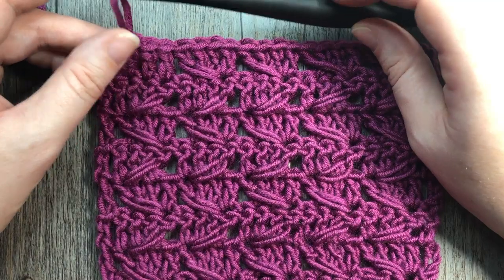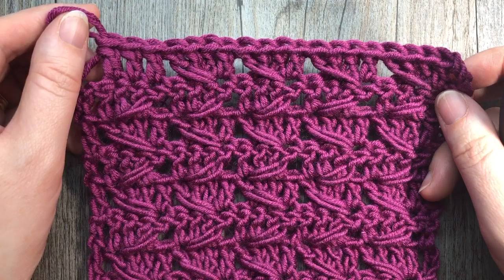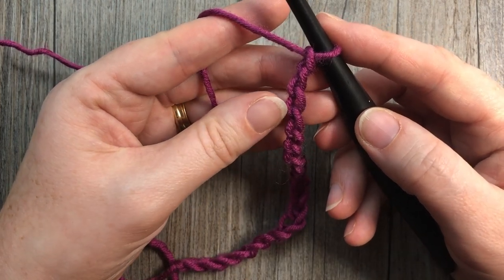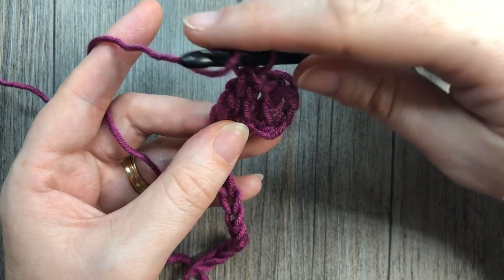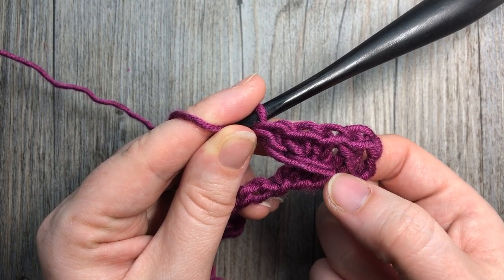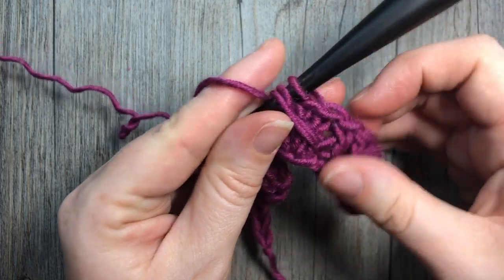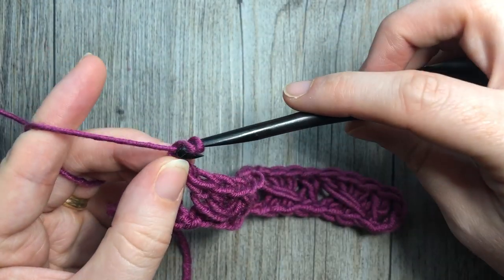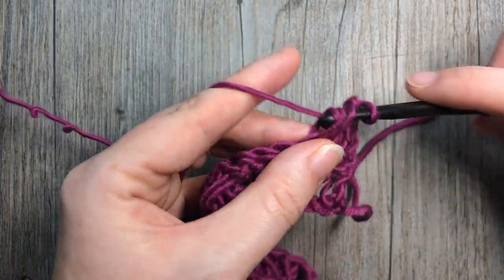Diagonal Spike Stitch | How to Crochet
Today we are going to learn how to crochet the diagonal spike stitch.  This stitch is quite simple to work and creates a zig zag pattern.

Sarah